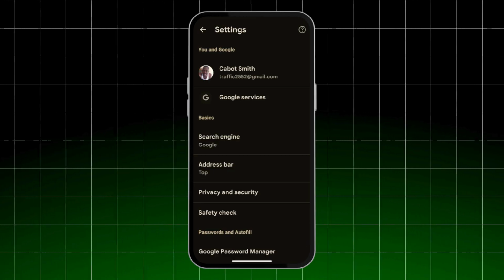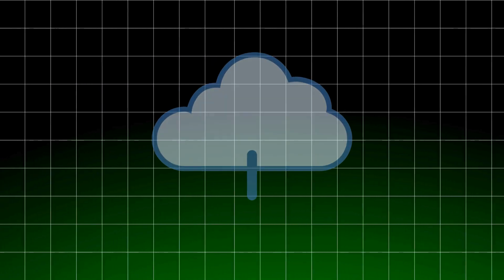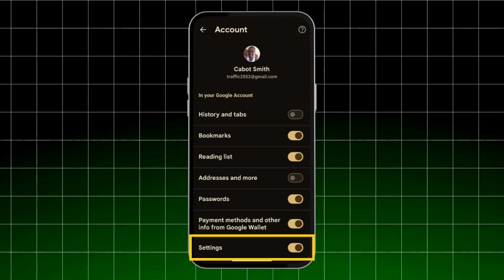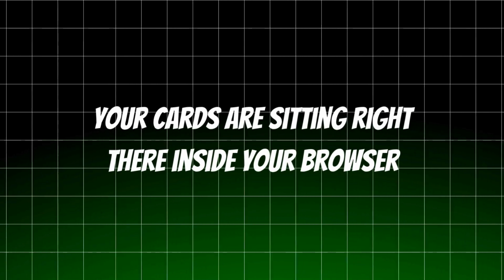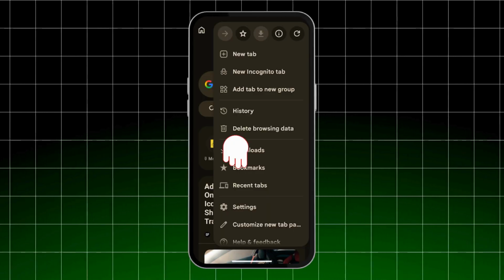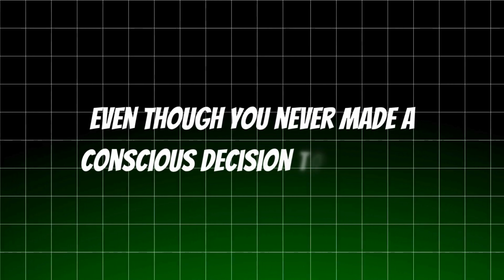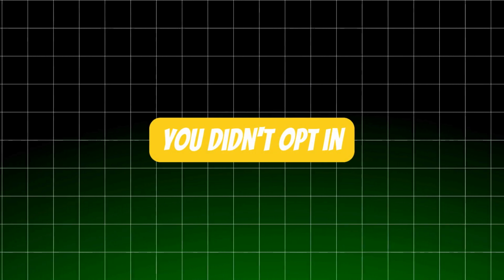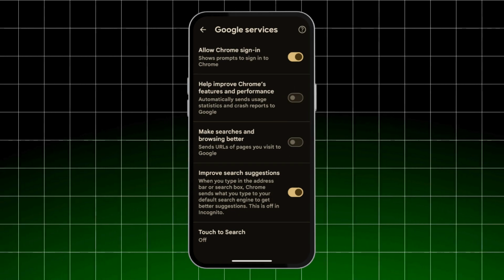Chrome Settings You Should Change Now (Turn Off These 5 Settings)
Stop Chrome from leaking your data by turning off these 5 privacy
settings right now (2026 updated). If you're wondering how to stop Google Chrome from leakng your data on Android, this video walks you through every setting step by step.

⏱️ CHAPTERS:
0:00 - Chrome's Hidden Data Problem
0:38 - Safe Browsing Setting
1:26 - Sync & Passwords
2:16 - Payment Methods
3:40 - Preload Pages
4:25 - Google Services Setting
5:04 - Full Fix Summary

Chrome is one of the most popular browsers on Android — but it comes with settings that quietly leak your data to Google without you ever being clearly told. In this video I show you 5 Chrome settings that are turned on by default and exactly how to turn them off.

This works on any Android phone running Chrome.

✅ What you'll learn:
- Why Enhanced Safe Browsing sends your browsing history to Google in real time
- How Chrome Sync is uploading your passwords and payment details to the cloud
- Why you should never let Chrome save your card number and security code
- What Preload Pages is doing to your privacy without you knowing
- How to stop Chrome from sending your usage data to Google silently